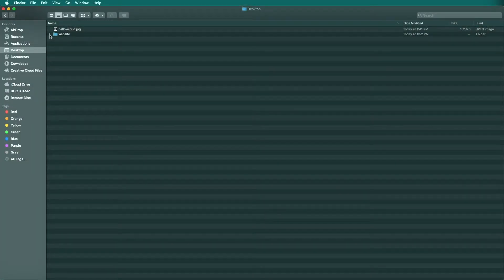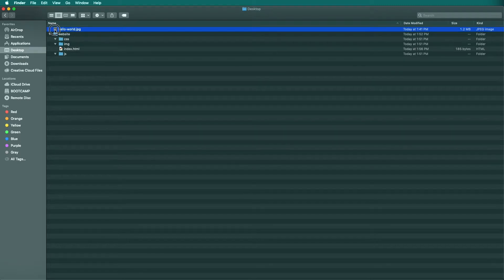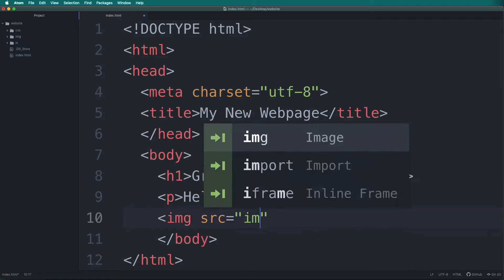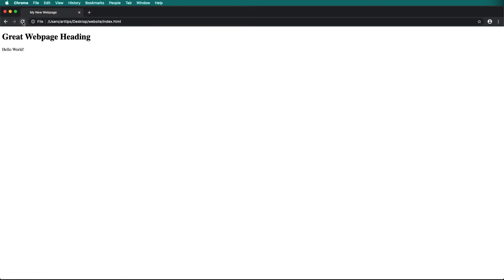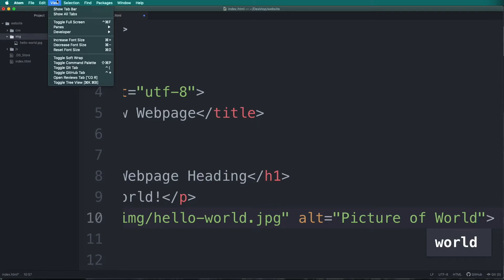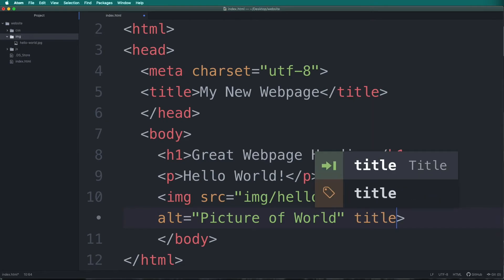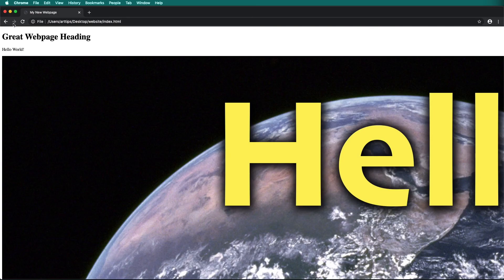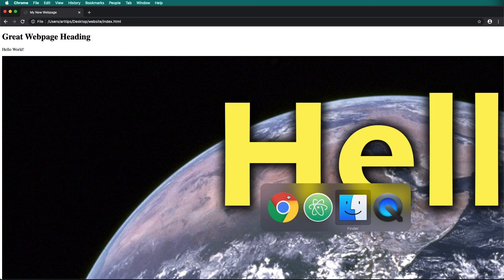Images on Website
Spruce up your Hello World Website by adding an image. Learn about the img tag, the alt tag for screen readers, the title tag and the height and width tags.  No more boring webpages.

These videos are for students to enhance classroom instruction.